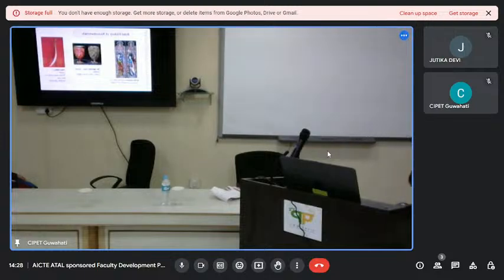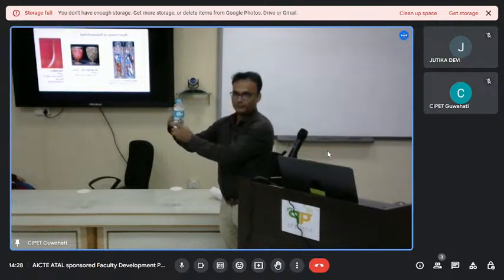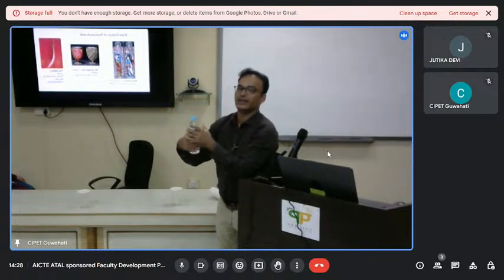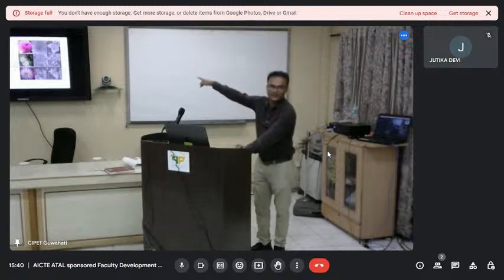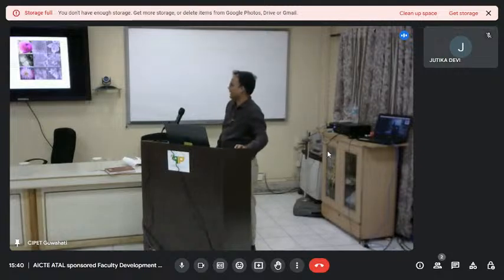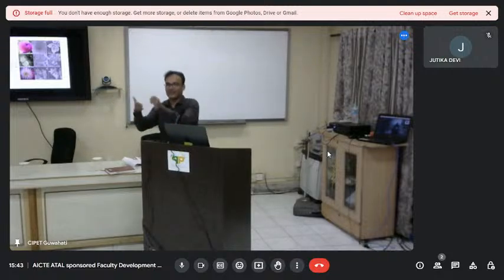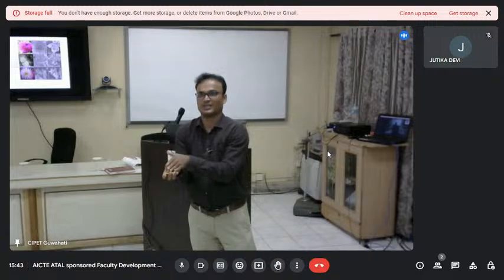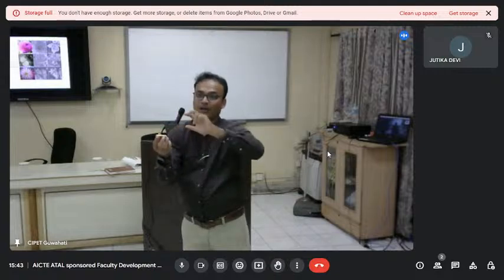AICTE ATAL sponsored Faculty Development Programme On Characterization techniques for polymers an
AICTE ATAL  sponsored  Faculty Development Programme  On Characterization techniques for polymers and their nanocomposites